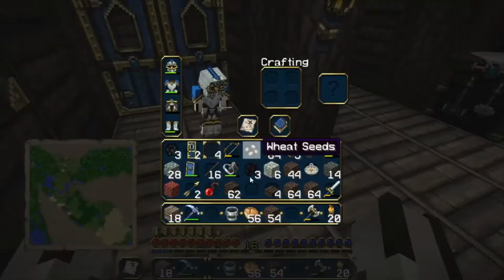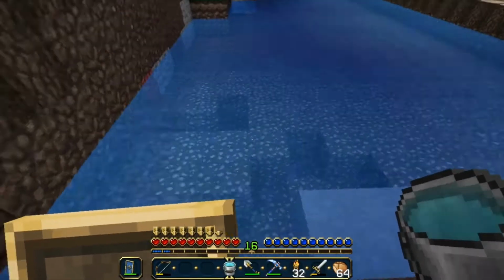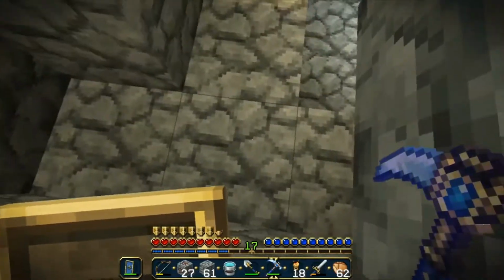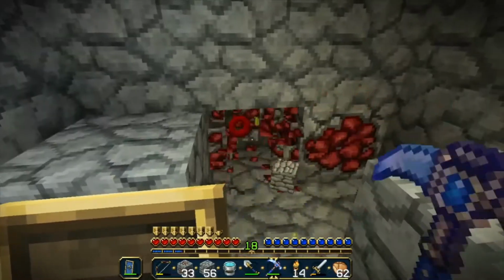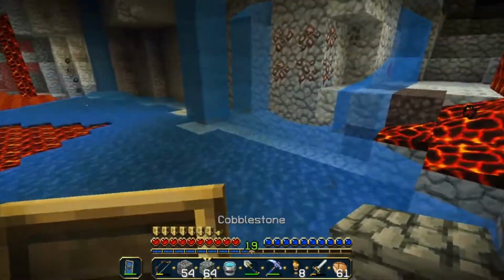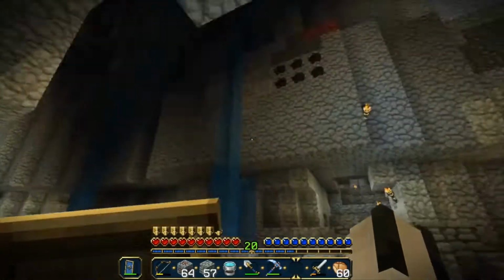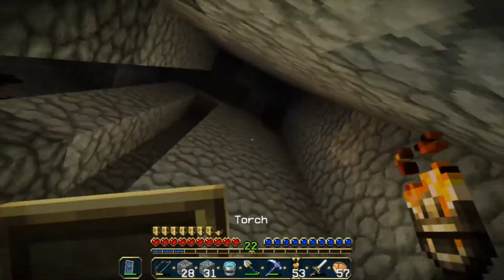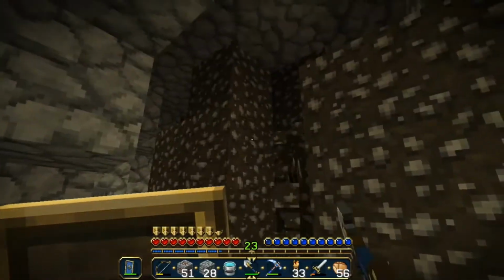Minecraft: Ultimate Let's Play! Our New Mine! #20